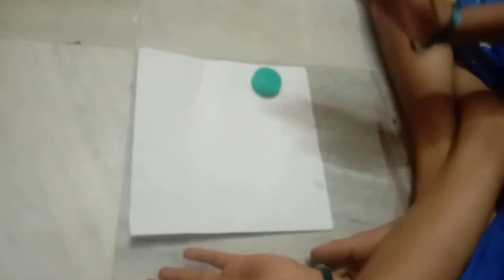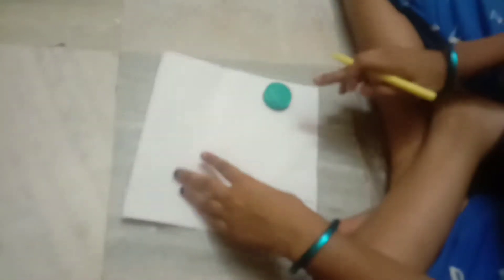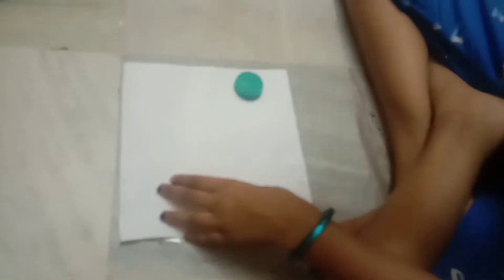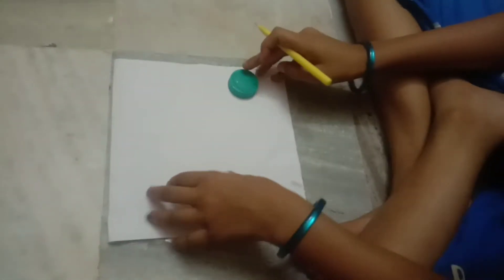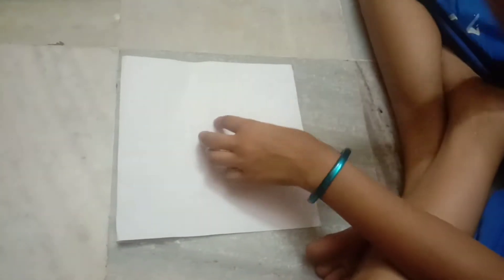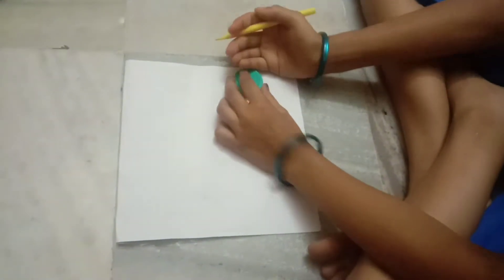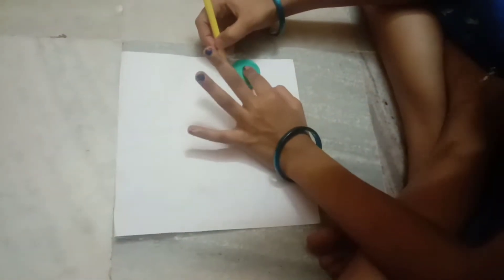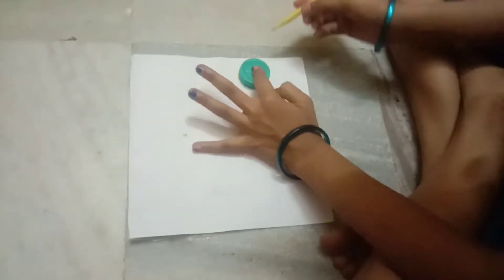handmade sticker by children fun channel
easy sticker making